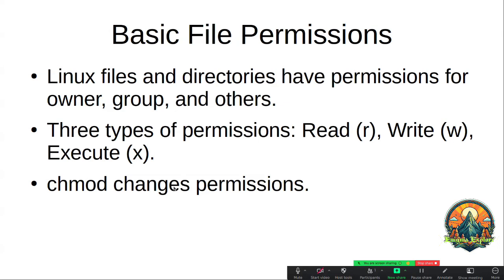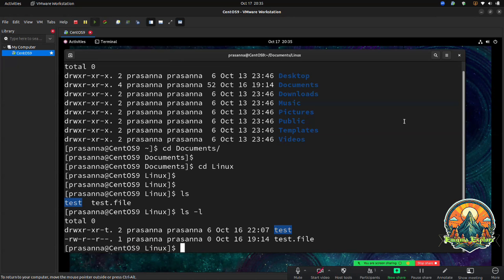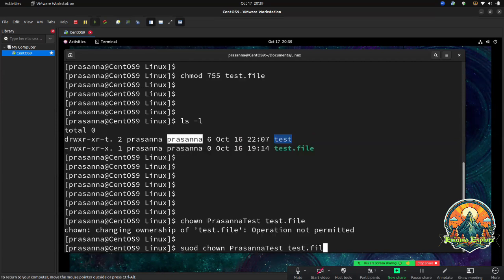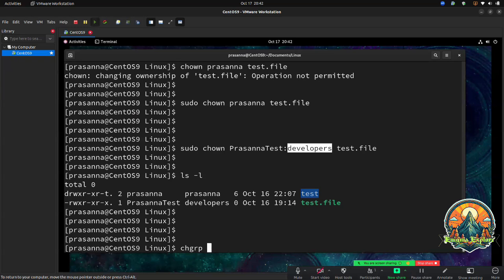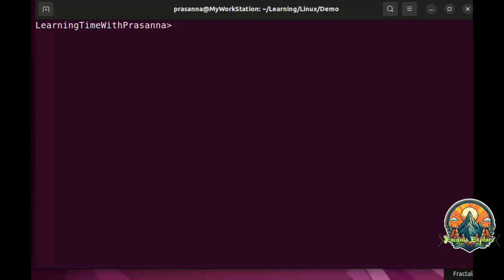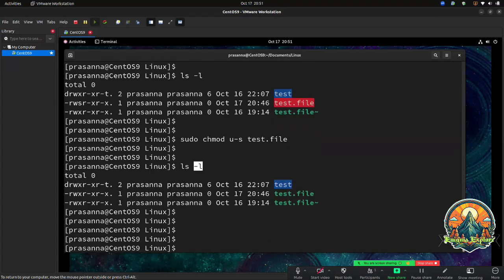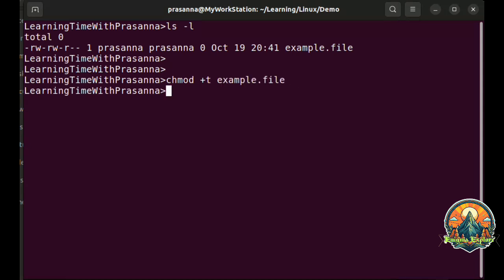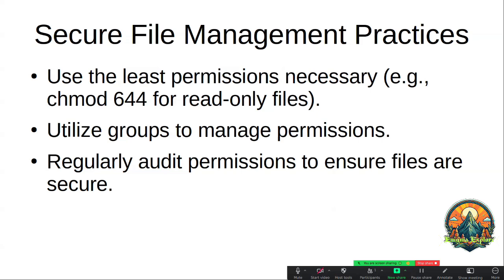Linux File Permissions and Security: chmod, chown, setuid, setgid, and Sticky Bit Explained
Master Linux file permissions and security with this comprehensive tutorial. We’ll guide you through essential commands like chmod and chown for managing file access, and dive into special permissions such as setuid, setgid, and the sticky bit. Plus, get practical tips on secure file management to protect your system from unauthorized access. Perfect for Linux users looking to enhance their security knowledge and system administration skills.